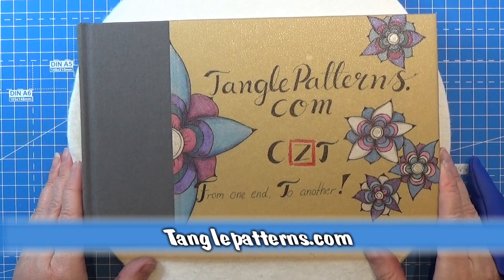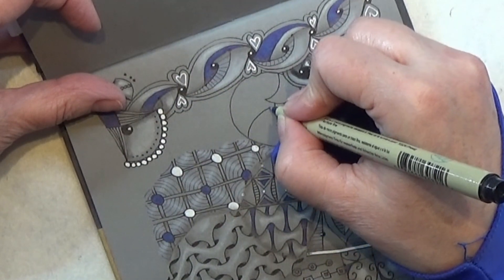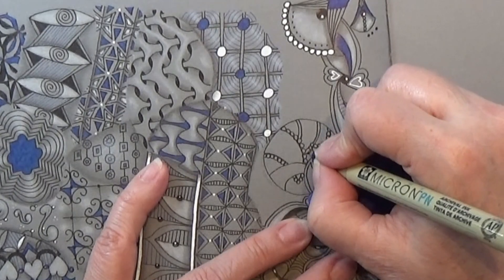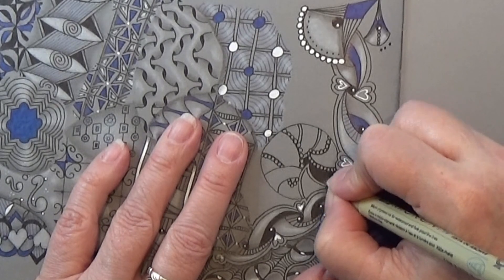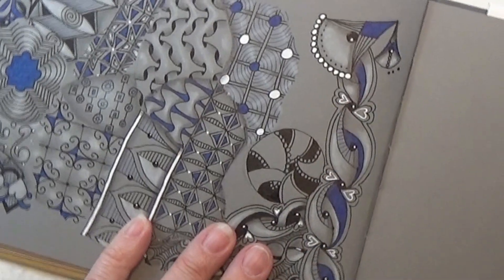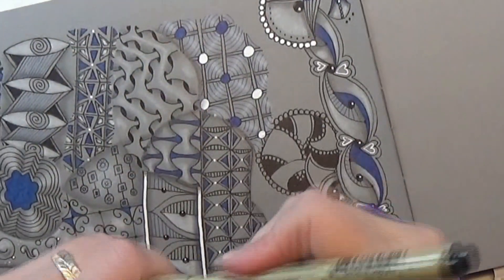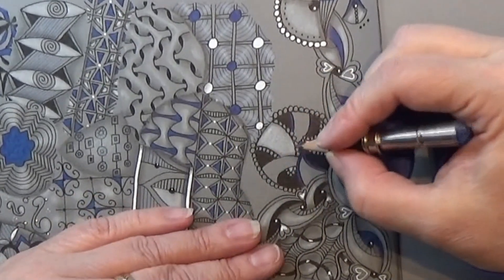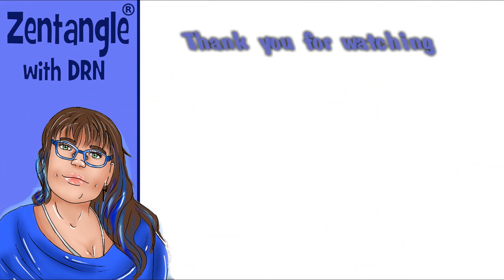How To Draw - Cirquital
Today it will be Cirquital a Zentangle®-original

Materials you need:
Light blue Micron 01
White charcoal pencil
Pencil HB
Tortillions